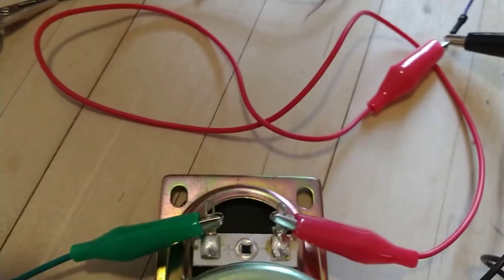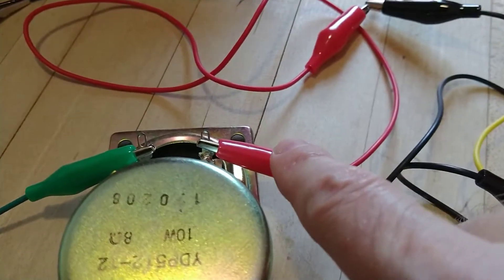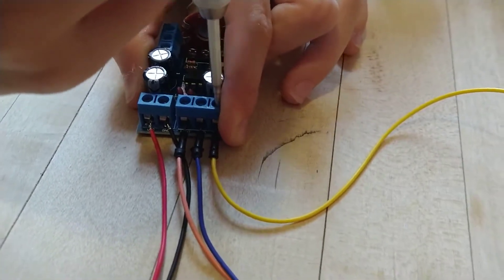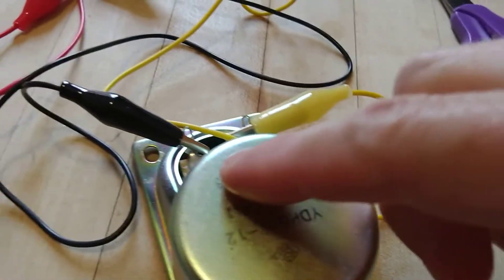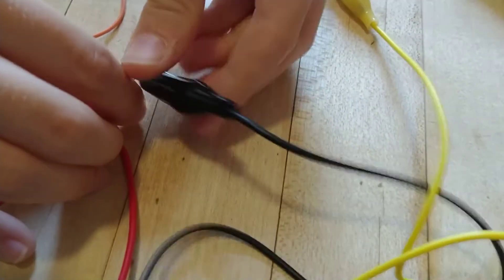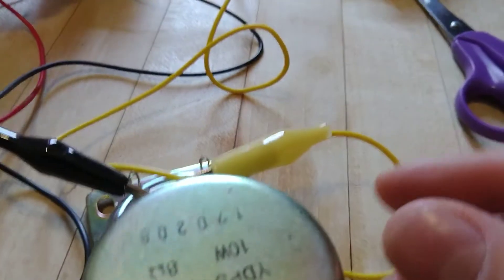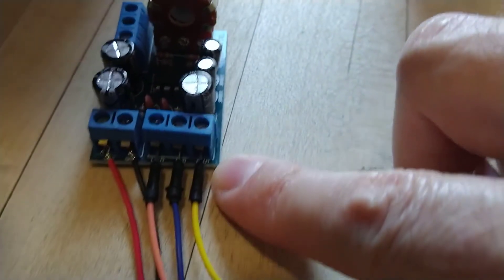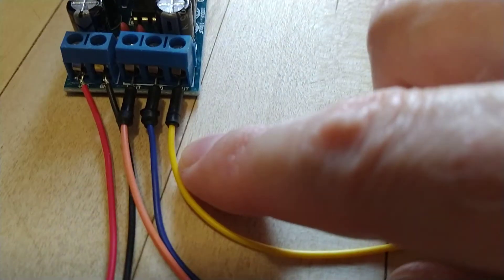Amp project 4: Hooking up the speaker wires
We have two speakers, & each has two wires.  But there are only 3 terminals for them on the circuit board.  How do we make it work?